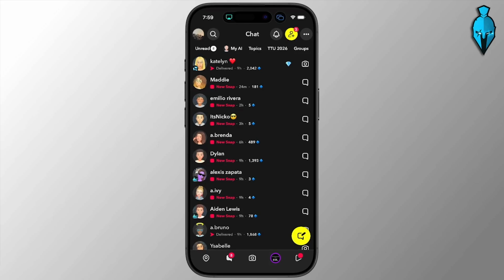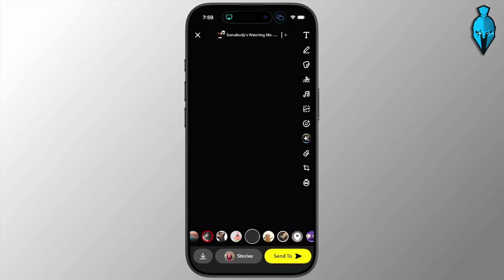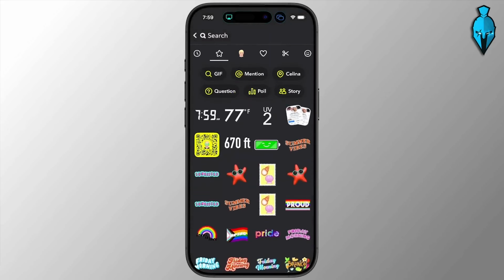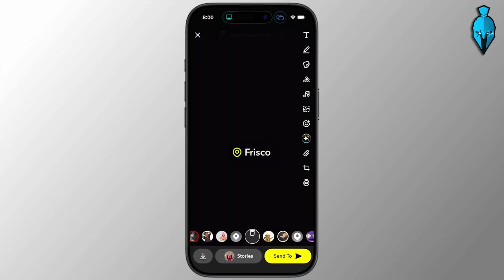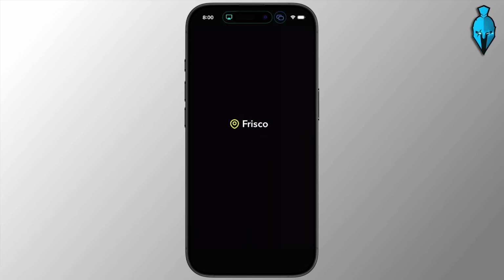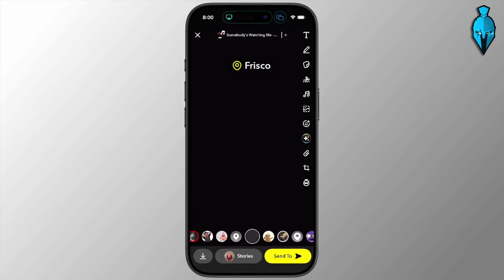How To Add Location On Snapchat Story - Full Guide